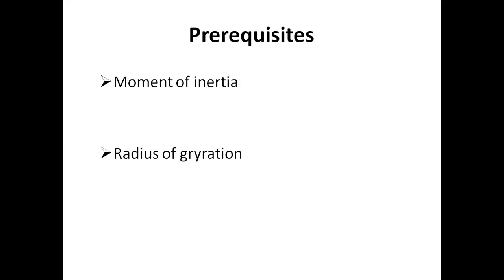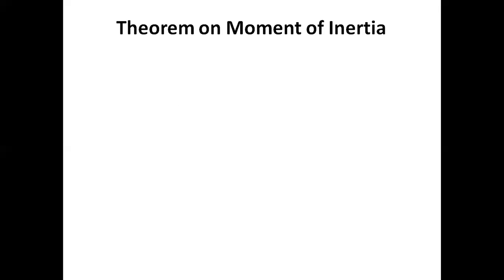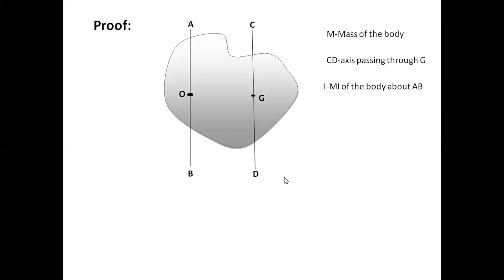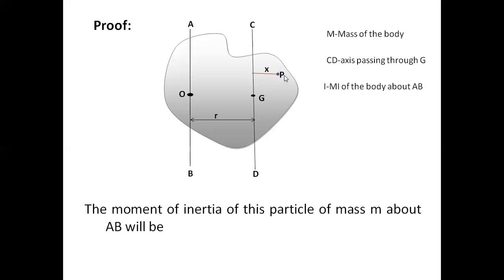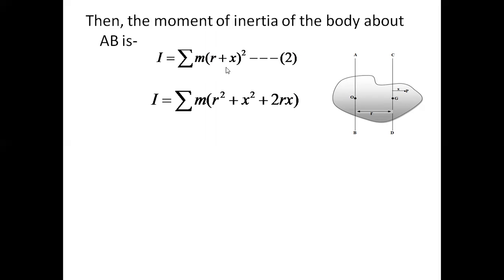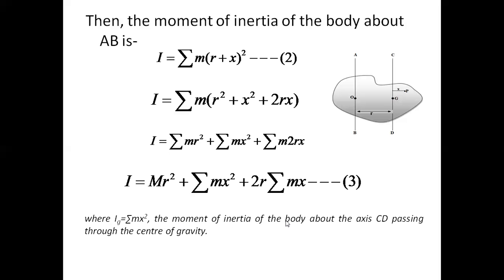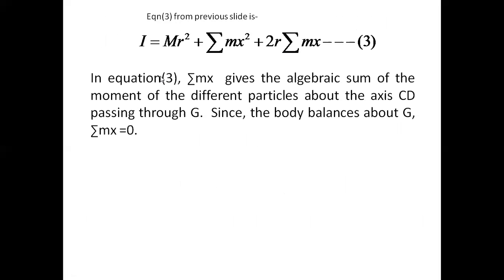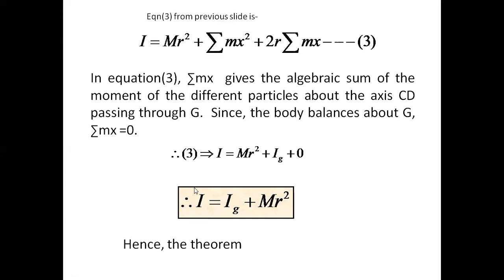Session 26 (BSc I Sem) - Parallel axes theorem with proof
In this module, we discuss the  statement and proof of parallel axes theorem
Reference books:
Properties of Matter by D.S. Mathur
Unified Physics  Vol-I by Dr. S.L. Gupta, Sanjeev Gupta
Mechanics by D.S. Mathur